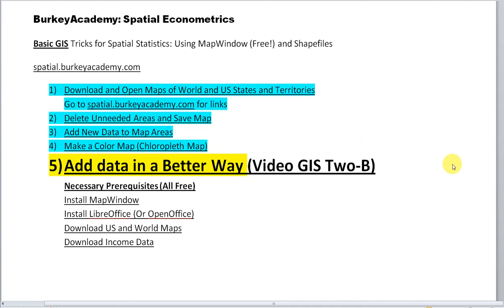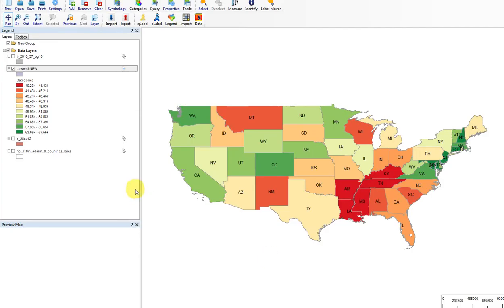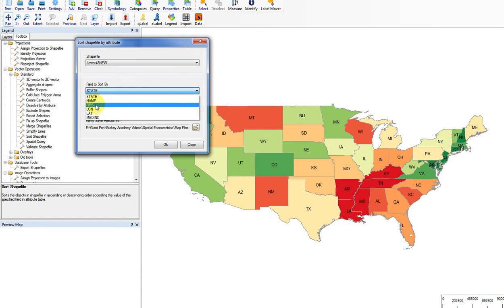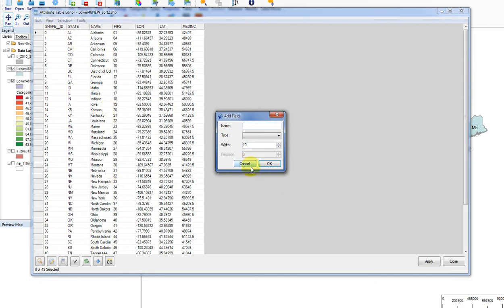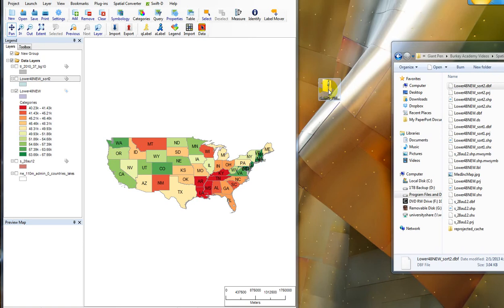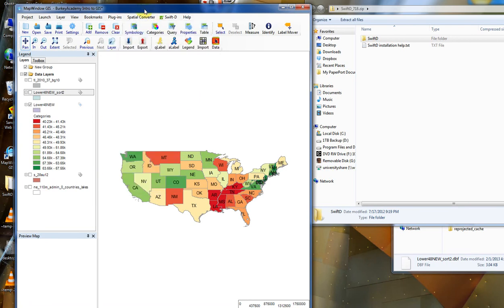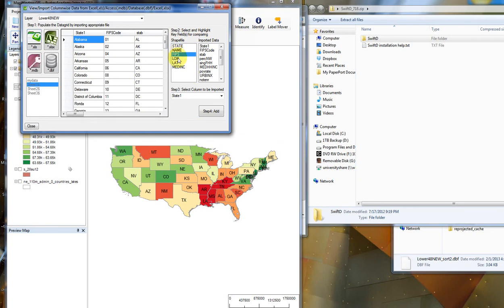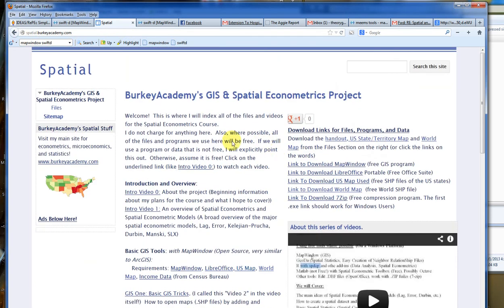Introduction to GIS 2-B: How to Easily Import Data into a Map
Using MapWindow Free GIS. Video Two Part B: Here I show you a couple of easier ways to import data into a map file.  One way is to permanently sort the map data before trying to add external data.  Another is to add a new plugin called "Swift-D". After testing 10 different ways, these two seem to be the best bets. All programs and data are free, with download links at spatial.burkeyacademy.com . Instead of ARCGIS we use MapWindow to open and edit .SHP files, because free is good!